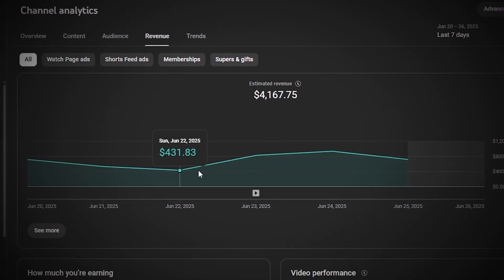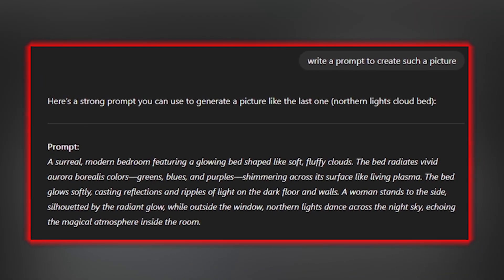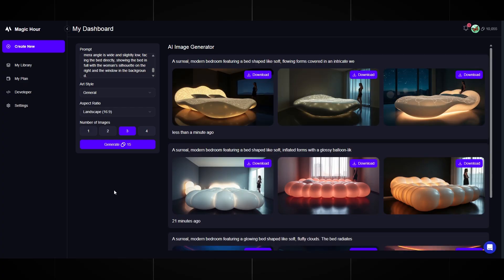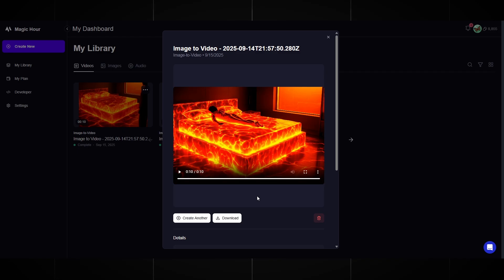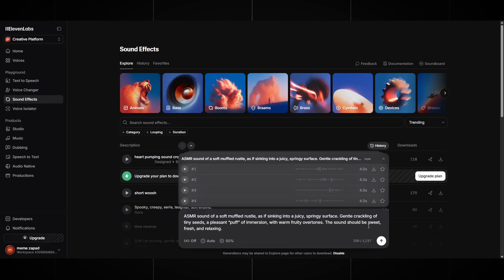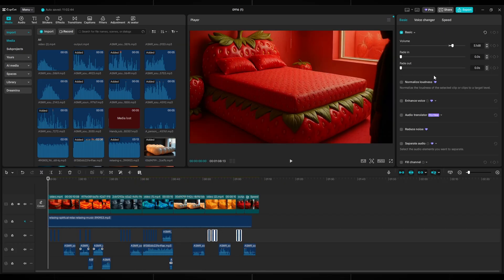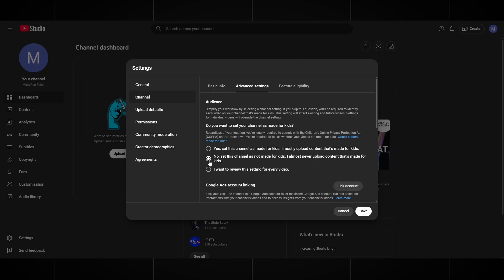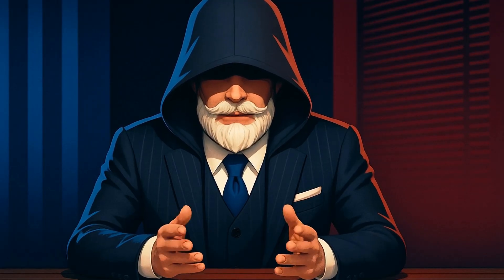How I Make ASMR relaxing videos with 100% FREE tools!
episodes:
0:00 - Demo
0:39 - Images generation and prompt
4:05 - Picture generation
5:38 - Image animation
8:19 - Promts
9:01 - Music and sounds
9:45 - Video editing
11:40 - Result
12:55 - Channel optimization
13:26 - Monetization
13:52 - Important